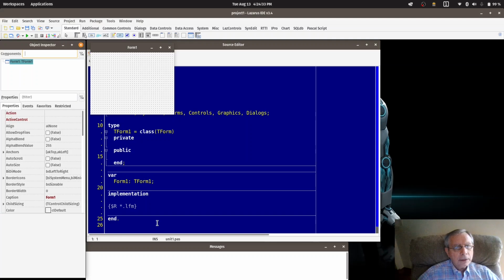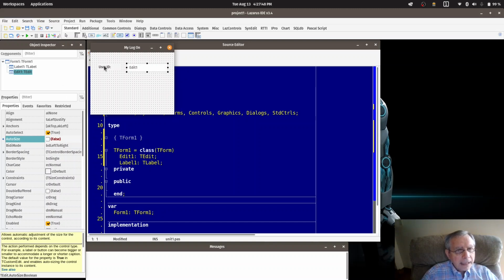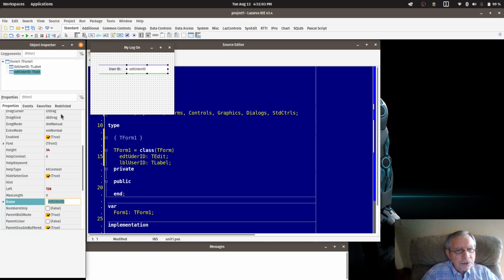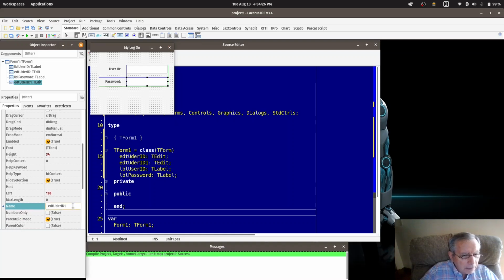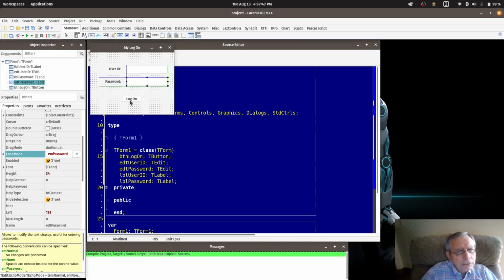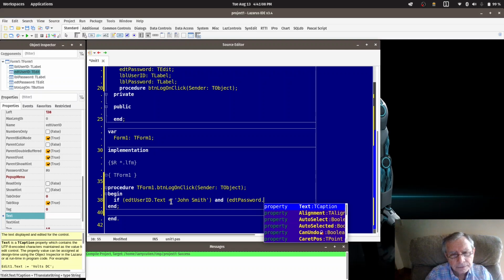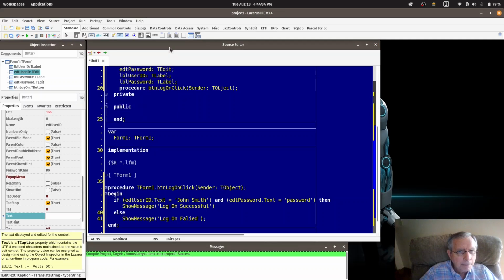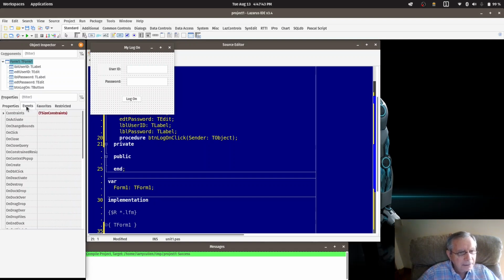Episode 1 - GUI Application Development with Lazarus and Free Pascal, Application Log On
Demonstrates the initial steps to create a simple Log On window that allows the entry of a user ID and password.  Uses 2 Label objects, 2 Edit boxes and a Button.  Shows setting of object properties and connecting program logic to window object events.